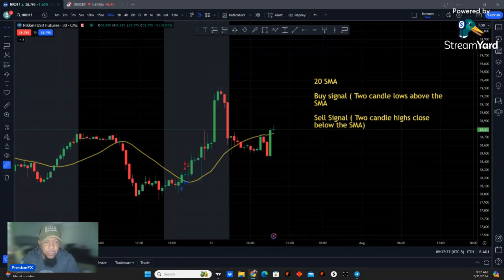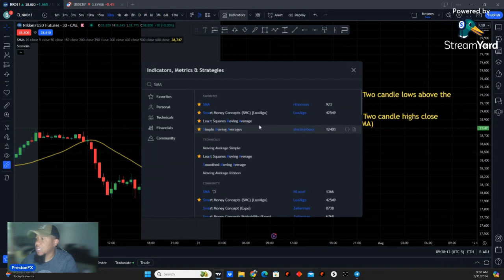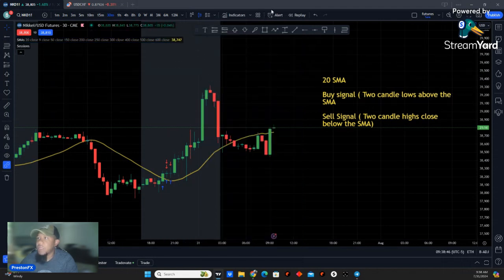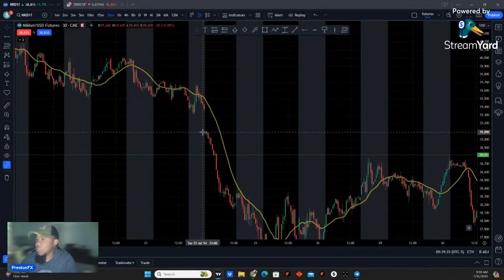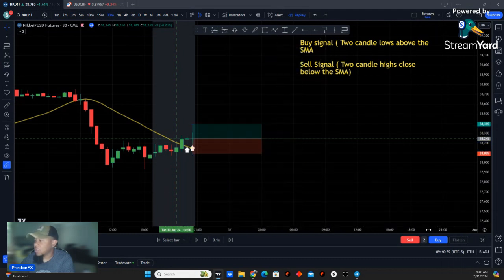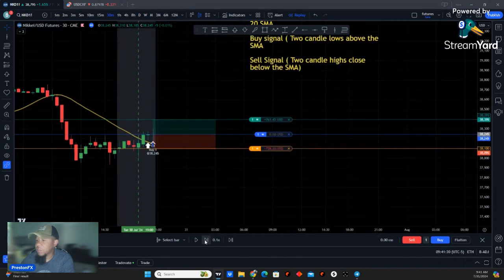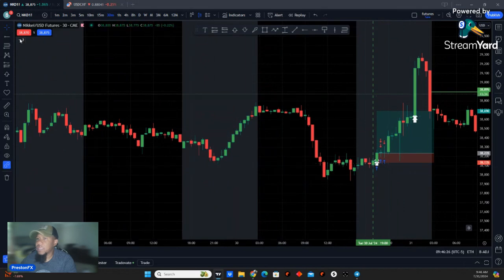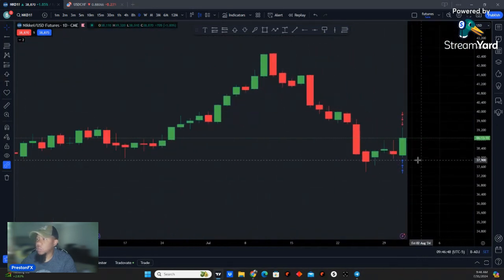"How to Make $1,000 in 2 Hours Trading Futures"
In this video, I’ll show you how to earn $1,000 in just 2 hours with Nikkei Futures Trading. Whether you’re a beginner or an experienced trader, you’ll find valuable insights and strategies to help you make quick profits in the stock market.

📈 What You'll Learn:

The basics of Nikkei Futures Trading
Effective trading strategies for making $1,000 fast
Tips for successful day trading
Risk management techniques to protect your investment
Step-by-step guide to my 2-hour trading session
💡 Why Nikkei Futures?
Nikkei Futures Trading offers unique opportunities due to its volatility and liquidity. I’ll explain why this market is ideal for both beginners and seasoned traders looking to make quick money.

💬 Engage with Us:
Have questions or want to share your trading experiences?

🎬SUGGESTED VIDEOS
Don't forget to watch 📽 Our other videos. Please check them out :